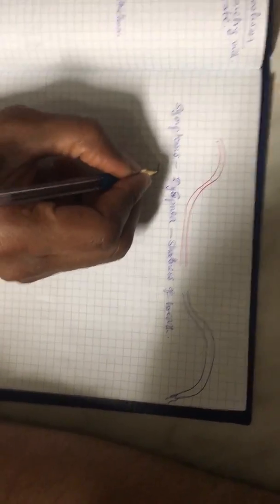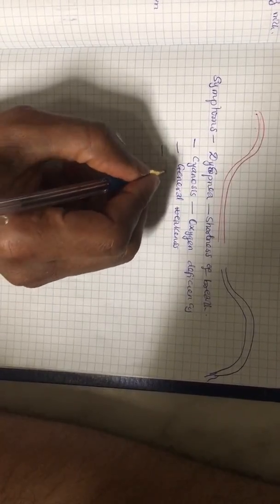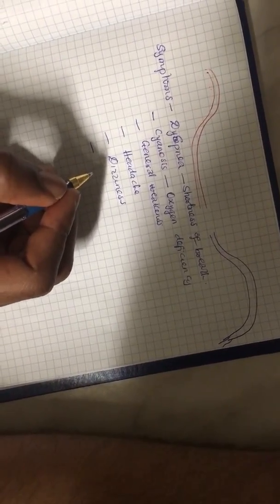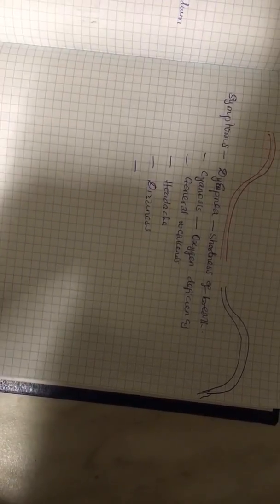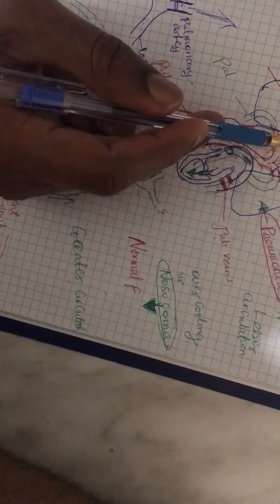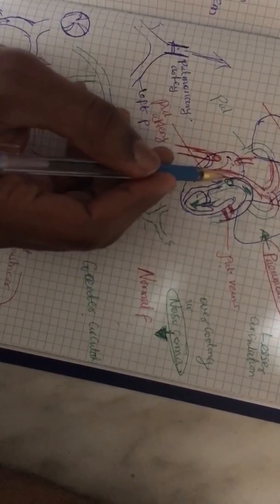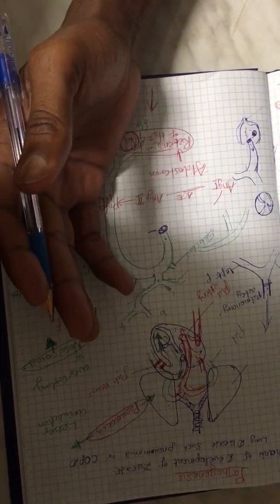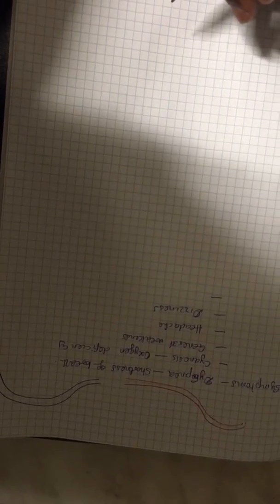trim DB763839 4493 41D0 870B 855431455EFA